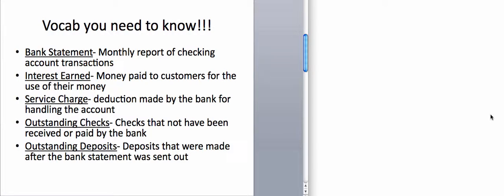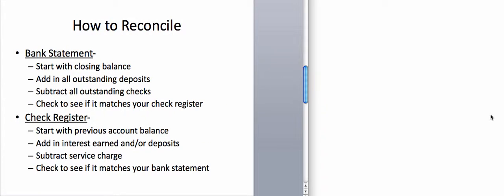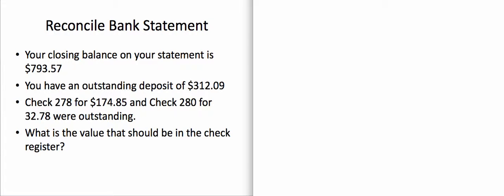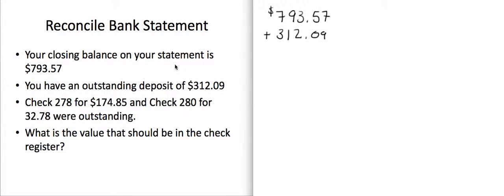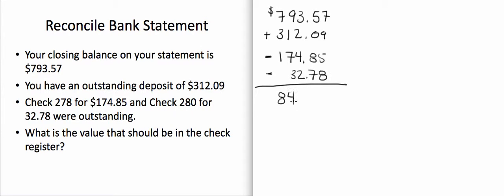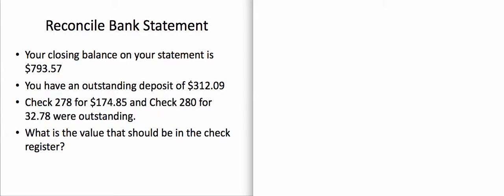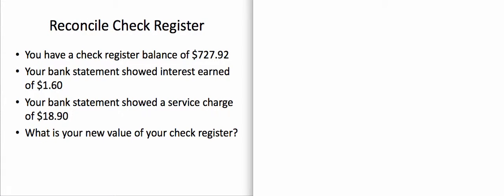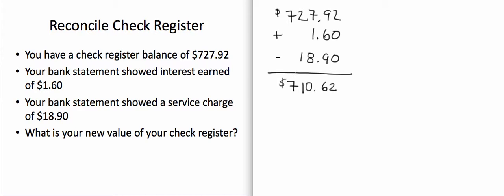Bus. Math 3.4